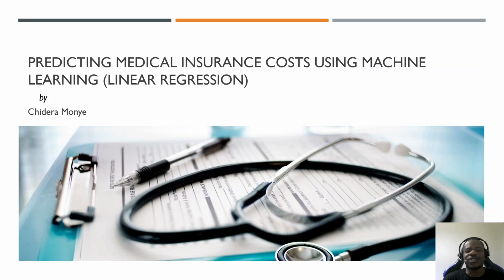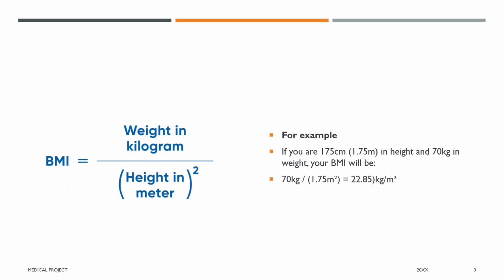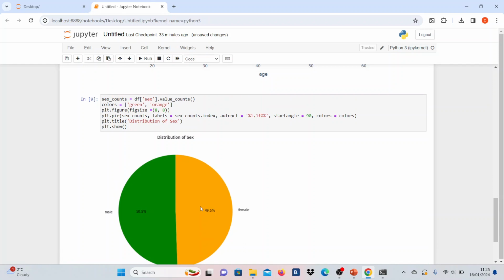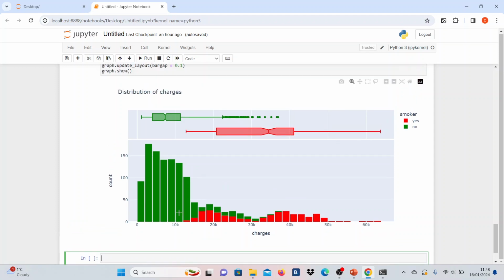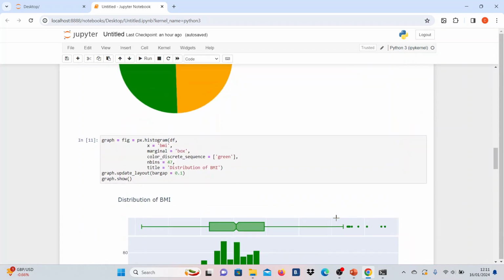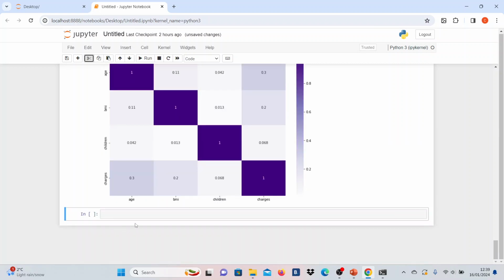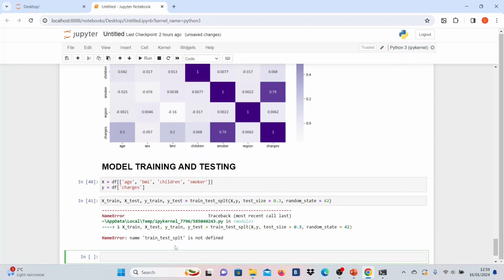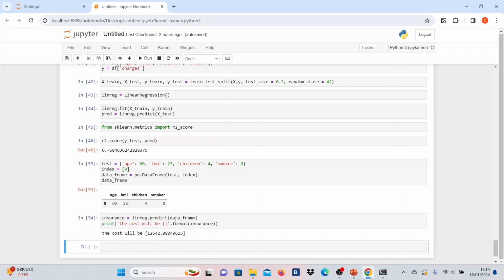Predicting Medical Insurance Costs Using Machine Learning (Linear Regression)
In this project, we explore how linear regression can be a powerful tool for predicting medical insurance costs using a dataset from Kaggle.

If you have any questions or thoughts, please drop them in the comments section!